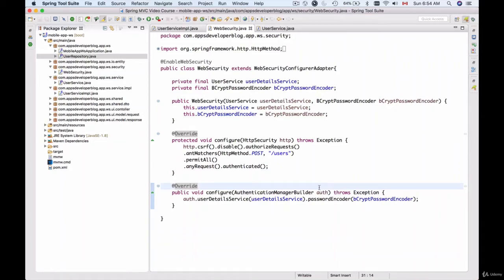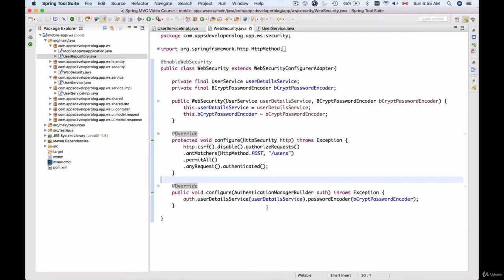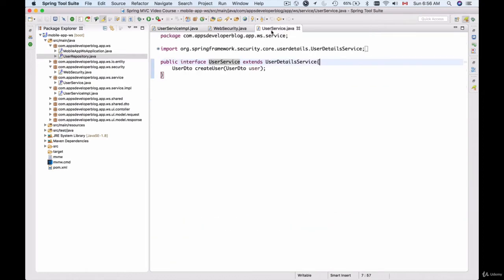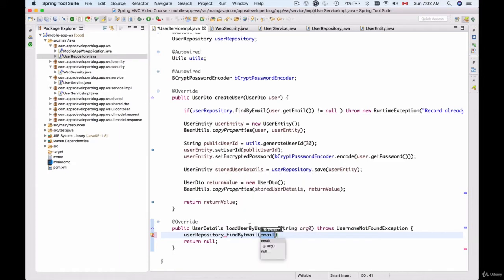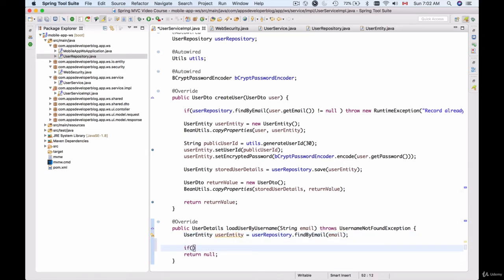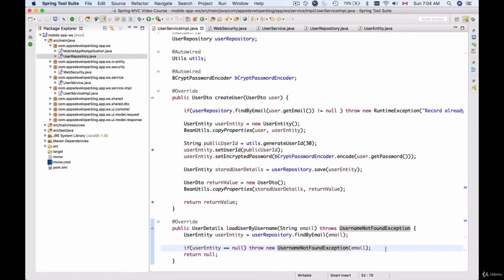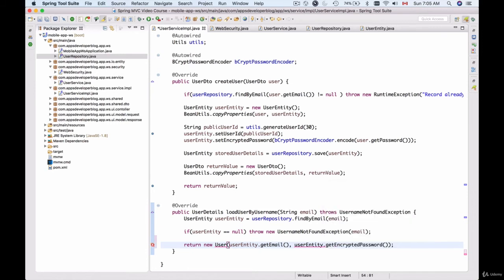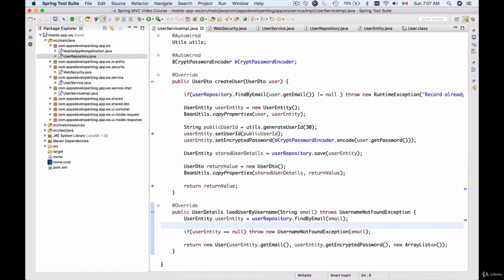2 Implementing Load User By Username 82